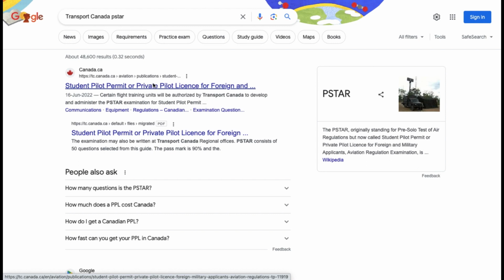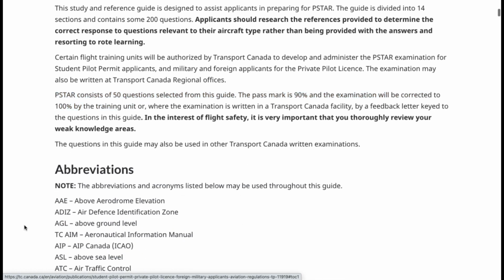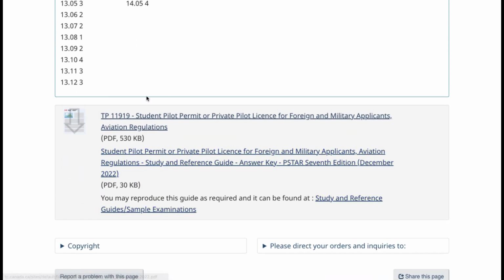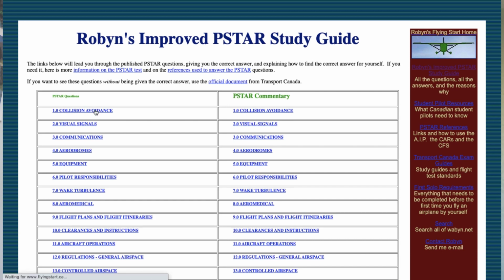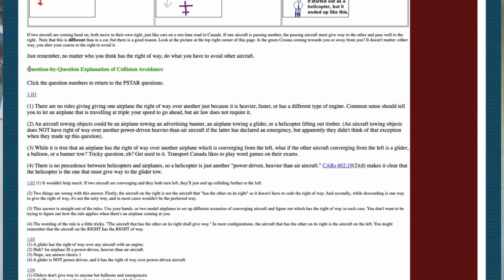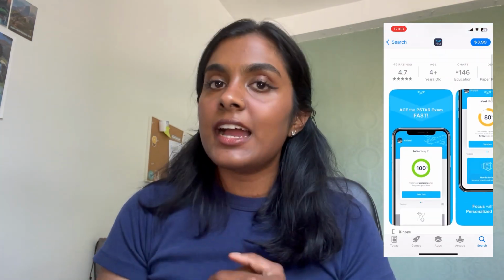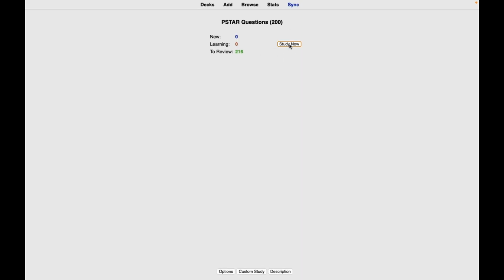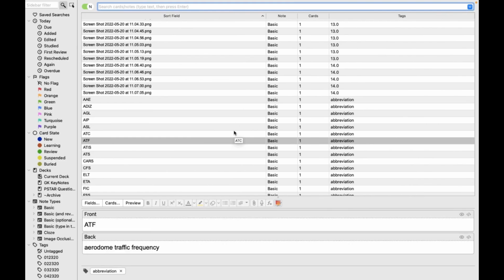ACE Your PSTAR in CANADA (Resources INCLUDED)!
This video is all about passing your PSTAR. All the mentioned resources are linked below!

All linked PDFs above are published by the Department of Transport Canada.